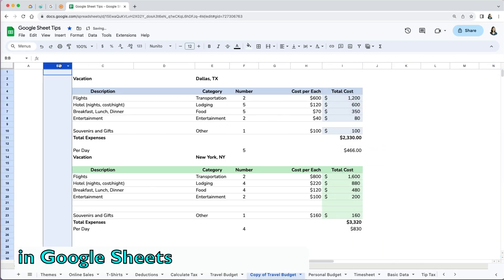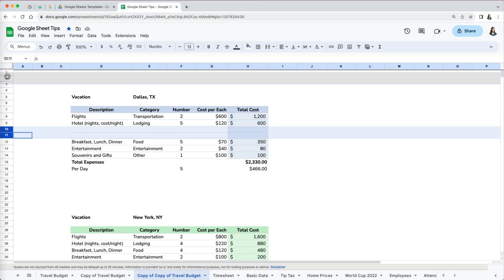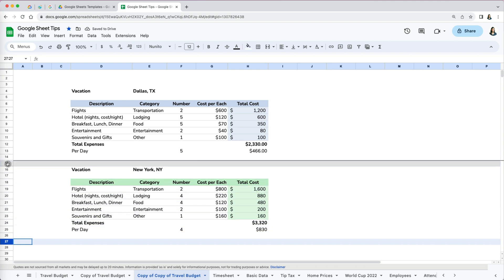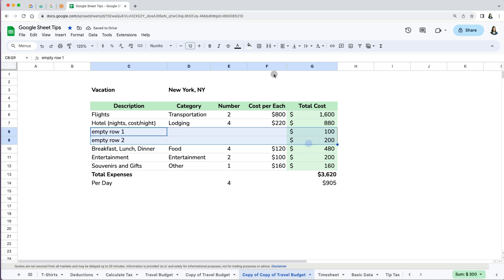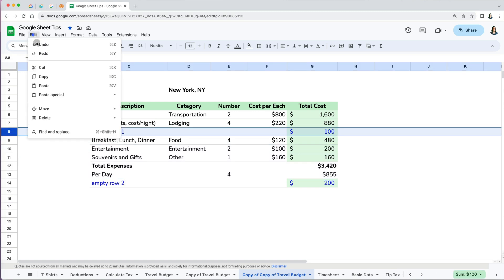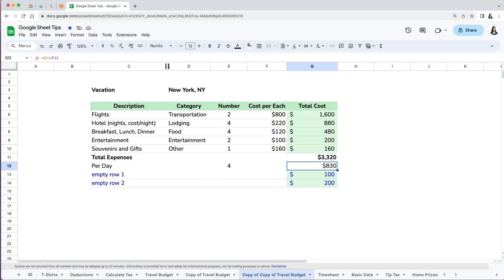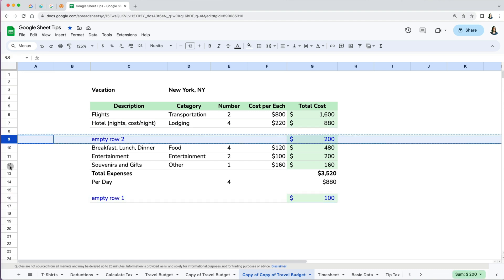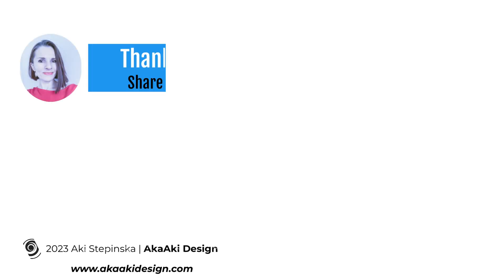Move Rows & Columns in Google Sheets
Drag & Drop Rows & Columns in Google Sheets. There are 3 ways to move rows/columns. One with the Drag function, which is amazing, then through the MOVE option in the menu, and finally with our old & reliable CUT & PASTE. (Lesson 9)

CHAPTERS
00:00 - Intro
00:14 - Amazing Drop & Drag Rows Option
00:48 - Move Rows & Columns via Menu
01:37 - Cut & Paste Rows & Columns

LINKS
All the Google Sheets shortcuts for Mac & PC: